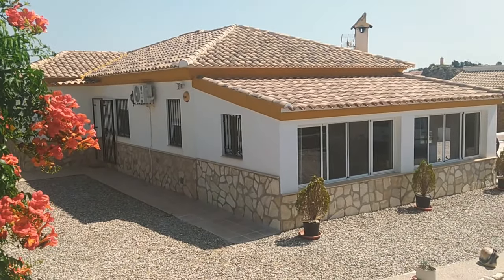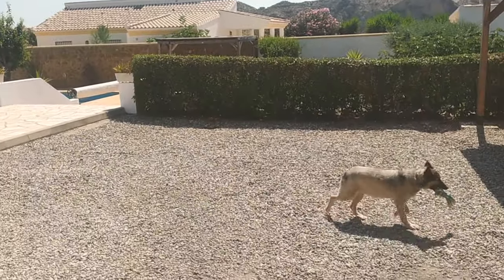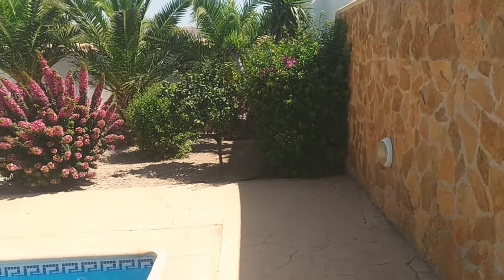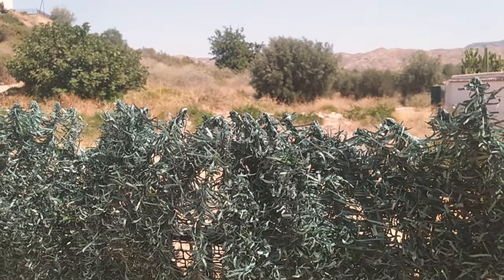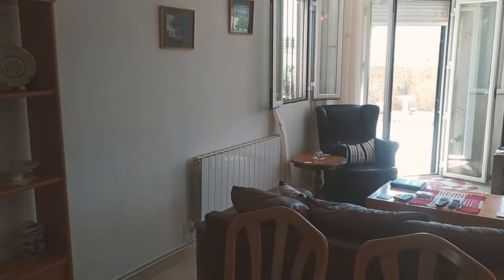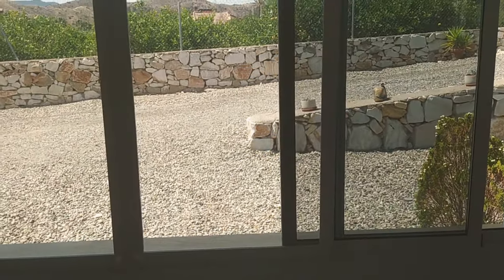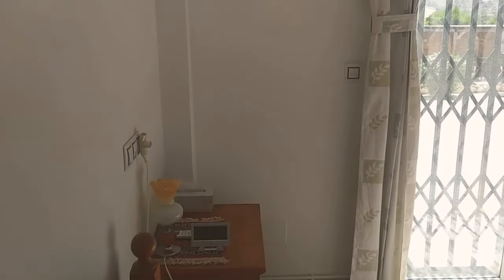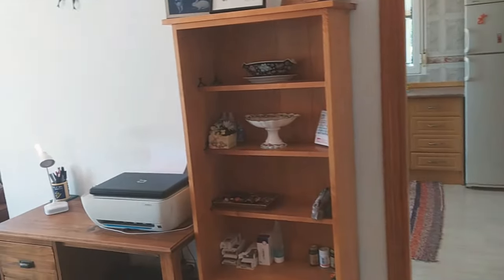Villa Margarita Walk around tour of this super Spanish property choice - Arboleas 219,950 Euros.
Please enjoy the wall around video  of the rare to market and beautifully appointed Villa Margarita a Calida Homes - Exclusive. This super villa in beautiful 864 mtr gardens is located in the small community of La Judea ( just 22 villas) and is as close to Arboleas centre as you can be. Just a 7-10 min easy walk. It enjoys high levels of privacy, wonderful views, wonderfully landscaped low maintenance gardens, newly refurbished 10 x 4 mtr pool, fully air conditioned, central heating, wonderful glazed conservatory and much more.

It's part of our Summer 500 Euros cash back promotion so view with us and go onto purchase and we will rebate you 500 Euros to do with as you wish,

Also watch the 360 virtual tour.